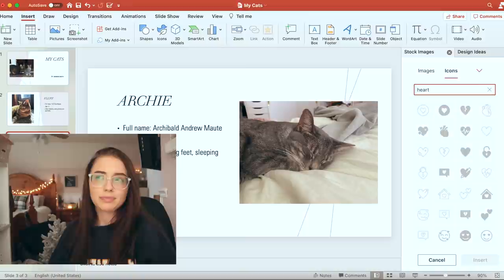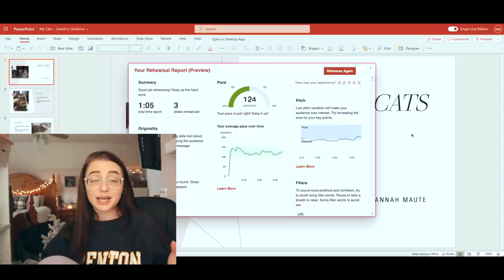COLLEGE DAY IN MY LIFE: end of the semester, group projects, planning (still alive barely breathing)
Hi everyone! In today’s video, I'm taking y'all with me on one of my last days of this semester! Today I have online class, I work on final group projects, I plan out my to-dos for the rest of the semester, I drink a lot of coffee, and more. I am SO happy this semester is coming to an end bc it has been ROUGH, but thank you guys for always sticking by me and encouraging me through it all ❤️

✰ MUSIC USED ✰
(in order of appearance)
Slow Boat by Giants’ Nest
Scootaloo by Jobii

FAQs:

How old are you? 21 (as of when this video was posted)
What apps do you use for thumbnails? Procreate, VSCO, PicsArt
When do you upload? Every Sunday!